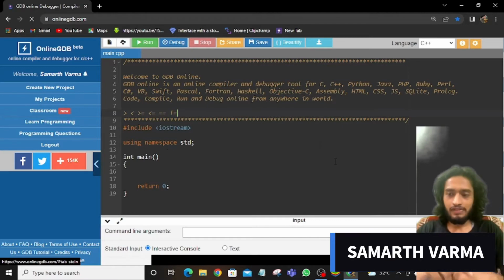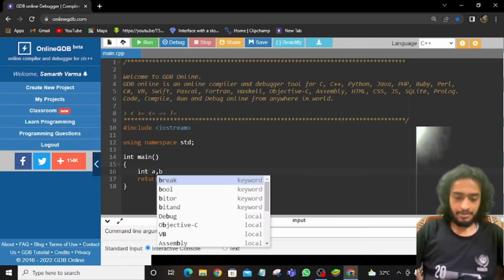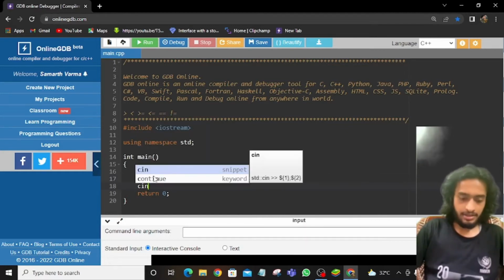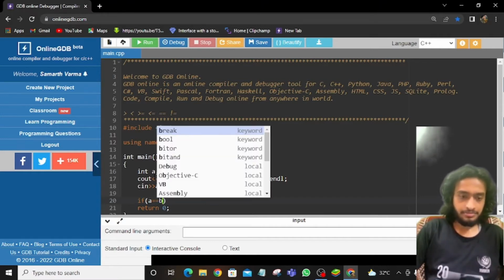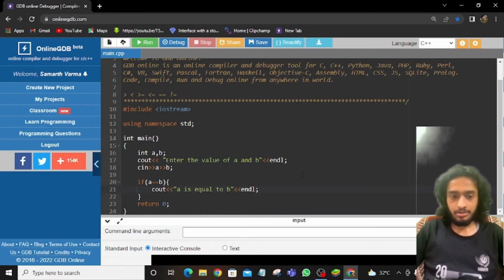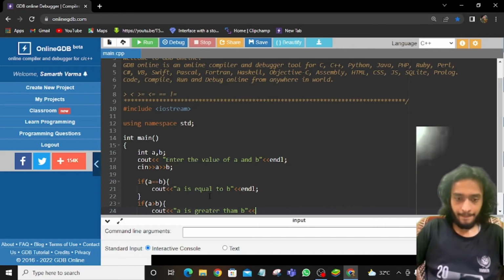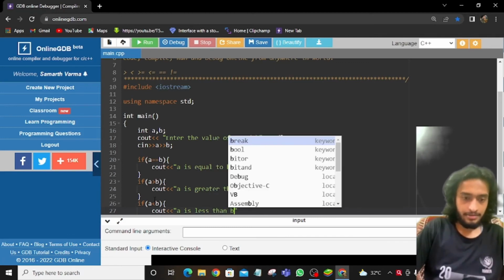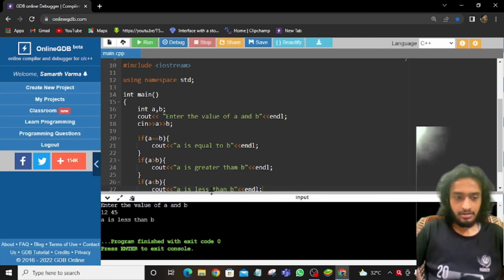Illustration of Relational Operators in C++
Links for Playlist on beginner level questions